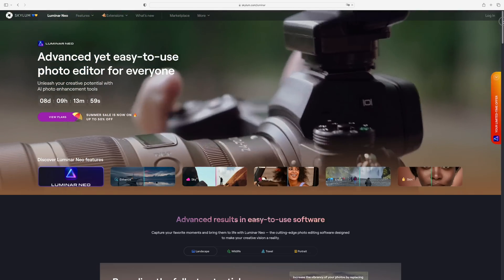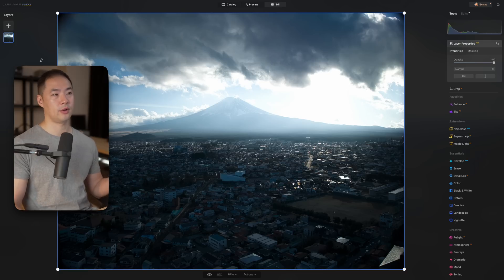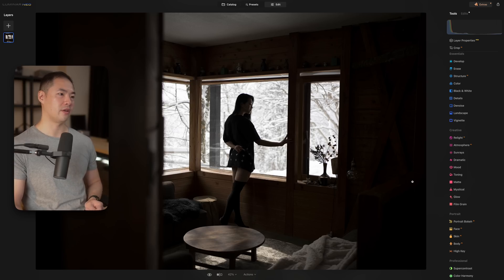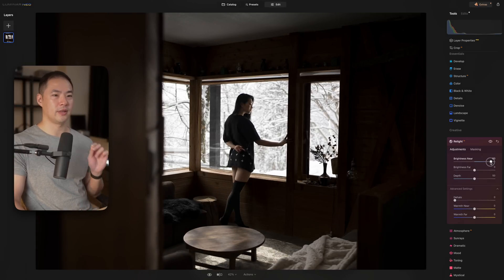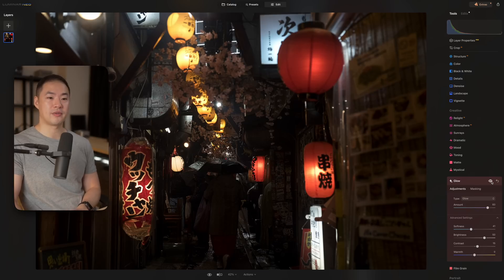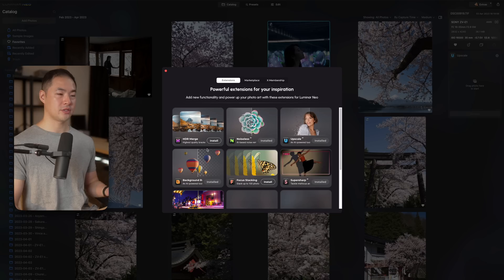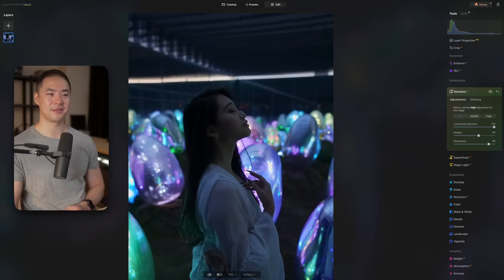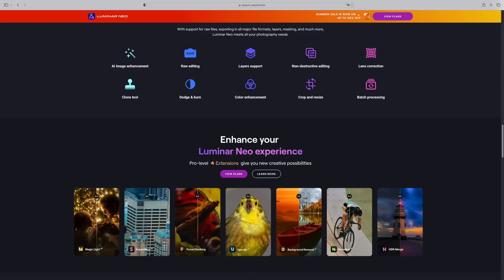Photo Editing With AI Is Getting Pretty Wild...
AI is taking over the world and when it comes to photo editing with AI, Luminar Neo is where it's at! I've been using Luminar Neo over the last month or so, and I've really been enjoying not only the refreshing change in editing, but also all the amazing AI features that it offers that really turn my workflow around.
In this sponsored video, I show you more about the application in an effort to see if this workflow could suit your editing style!